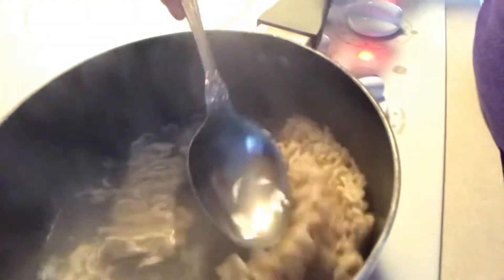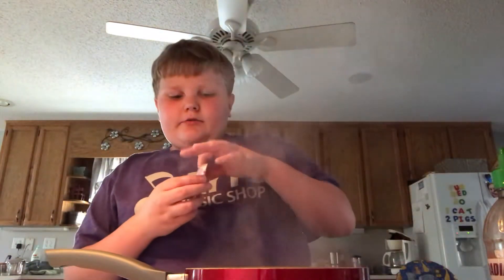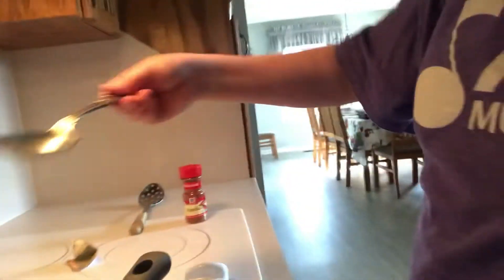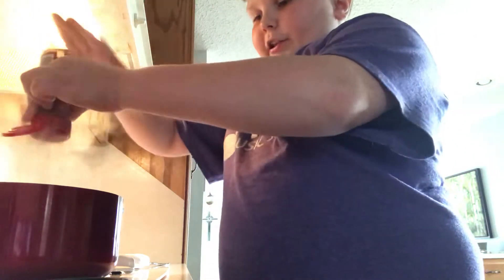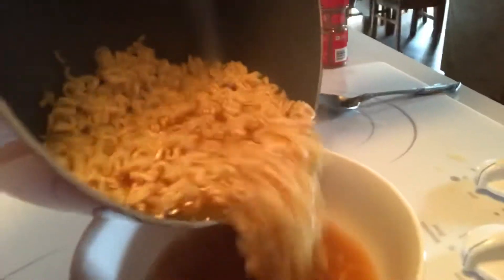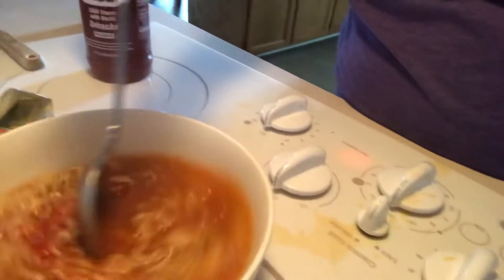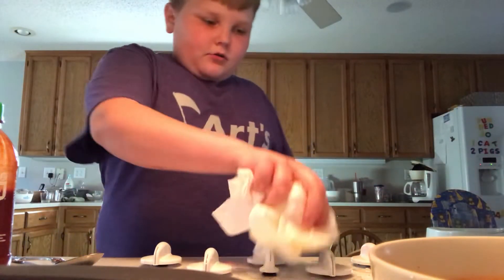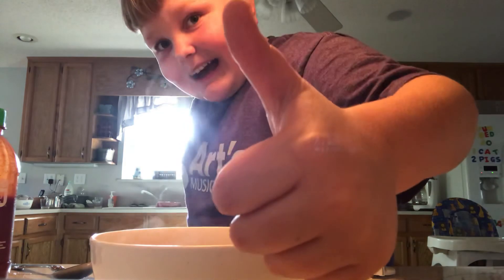How to make spicy chicken ramen noodles (part 2)